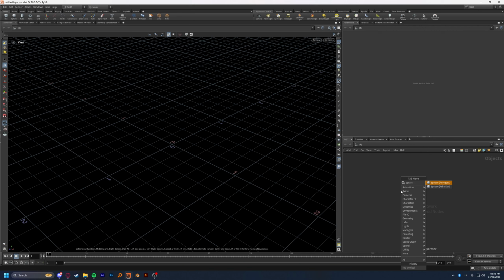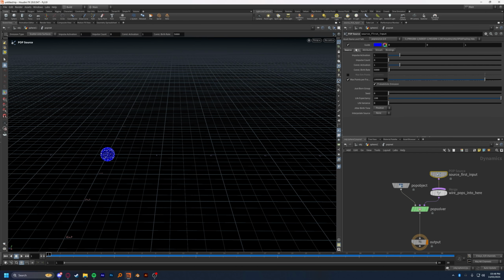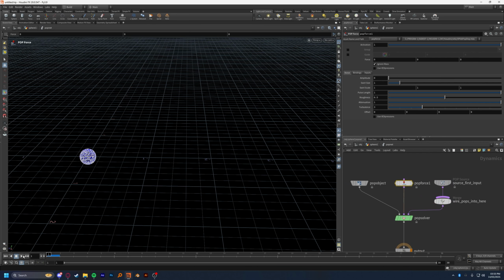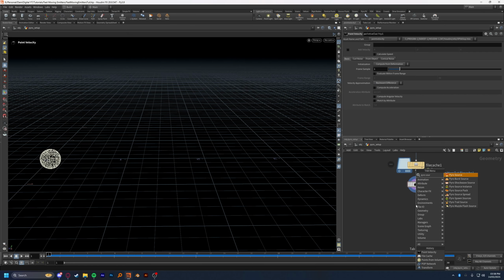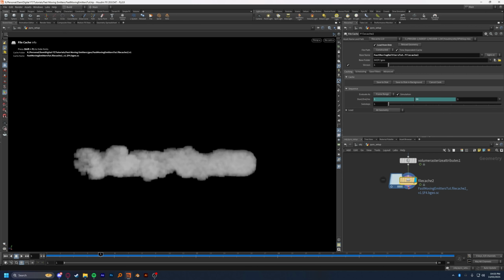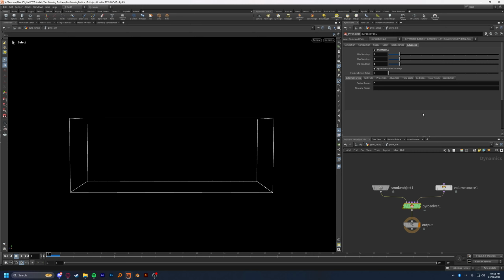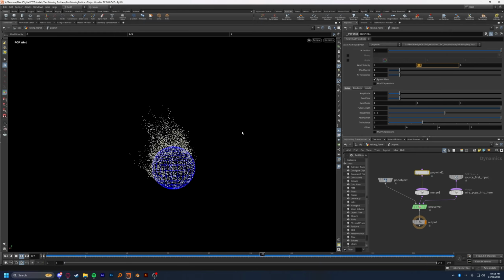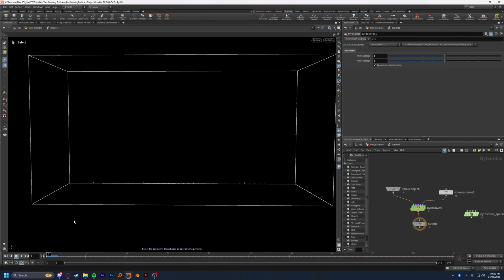HOUDINI: Handle Fast Moving Pyro and Eliminate Stepping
Hey everyone, hope you're well. This tutorial is focused on a couple methods you can use to eliminate stepping on particularly fast pyro emitters.